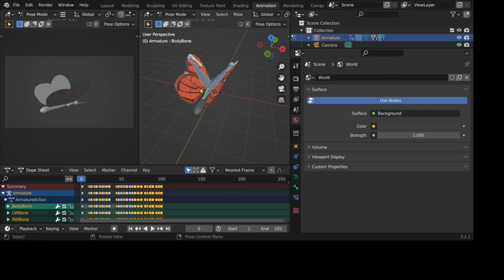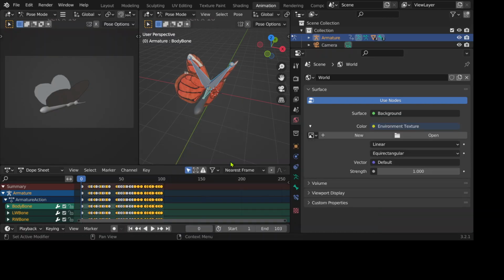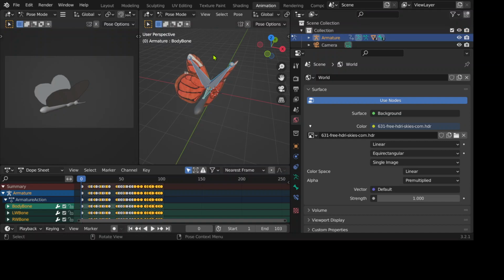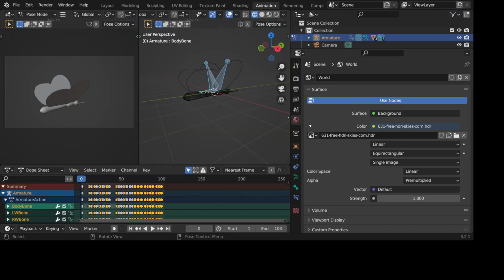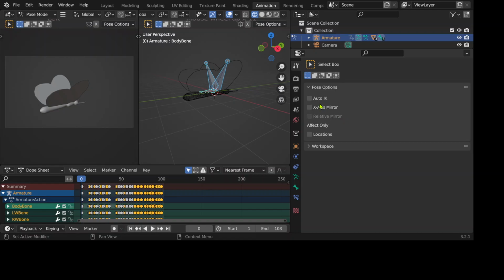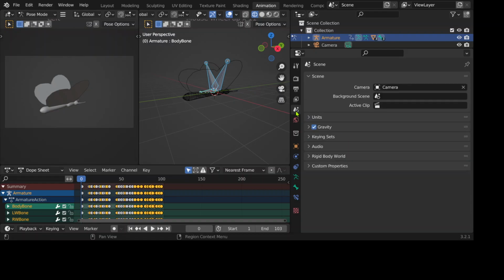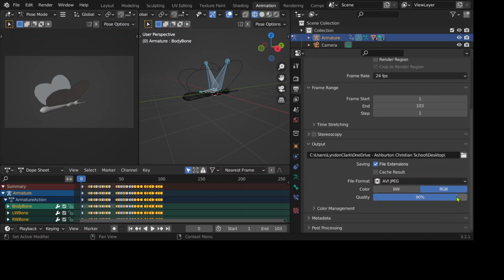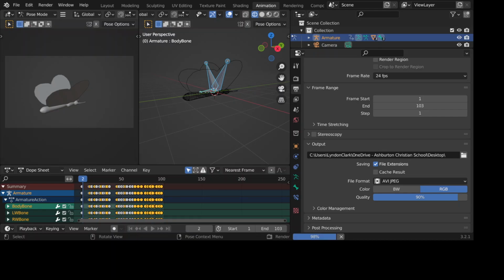Blender Butterfly animation walkthrough 04